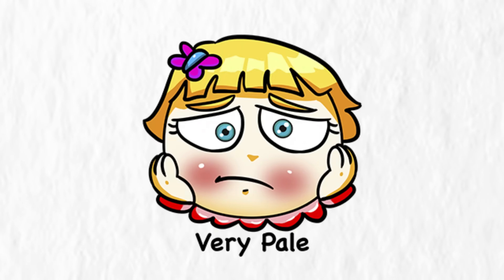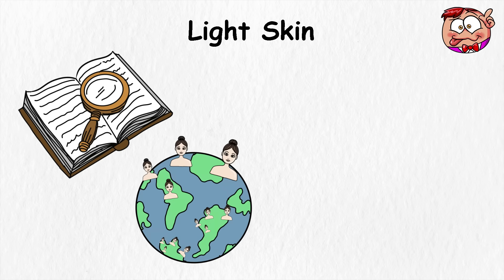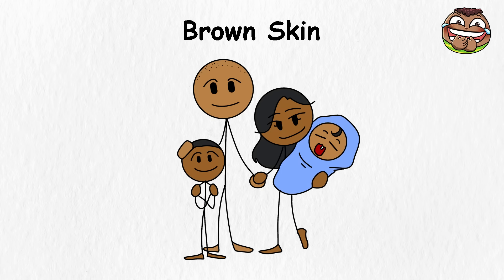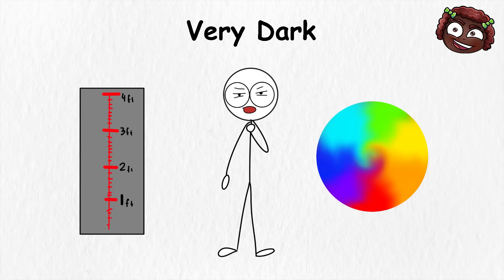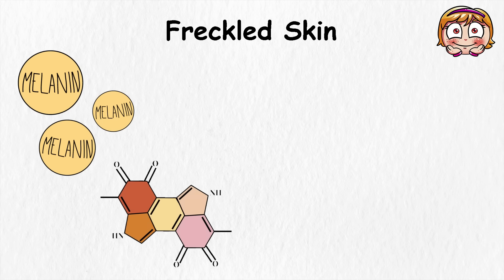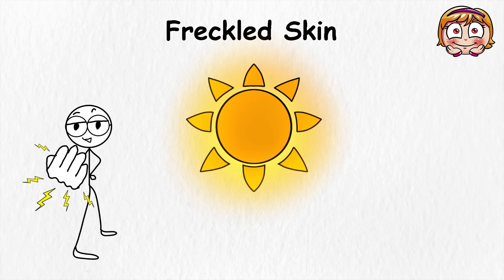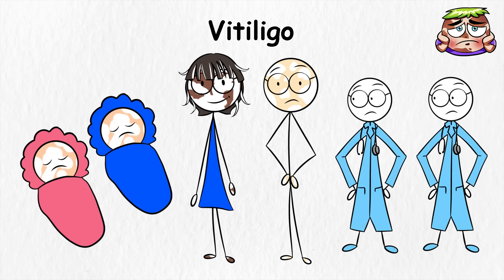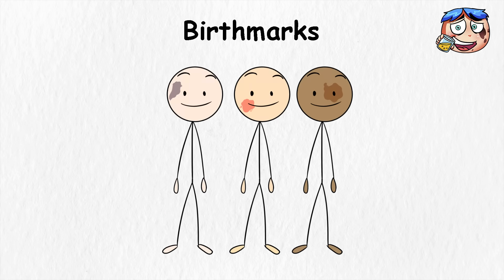Every Skin Color Explained In 11 Minutes